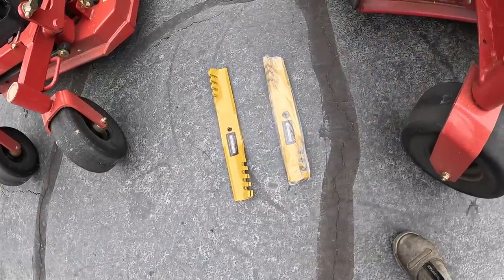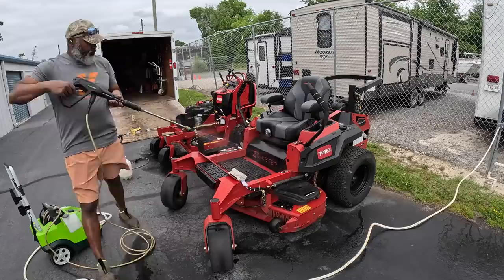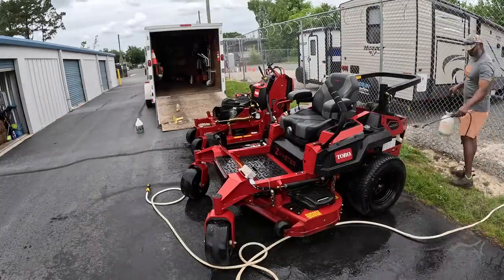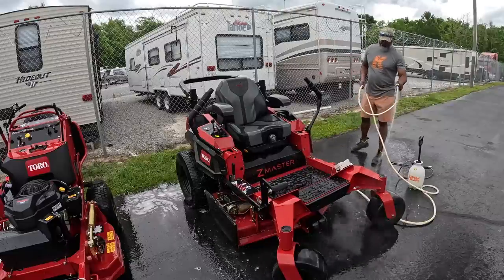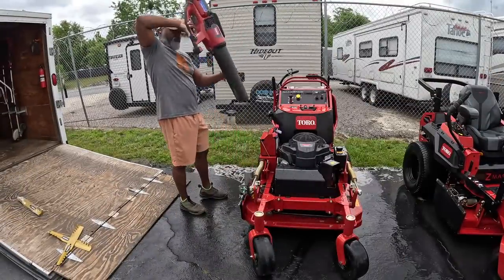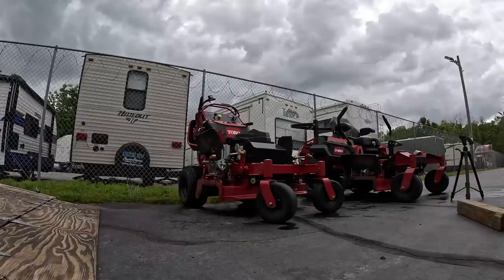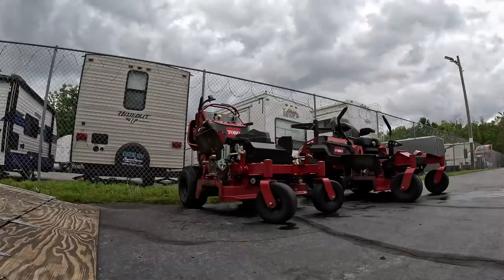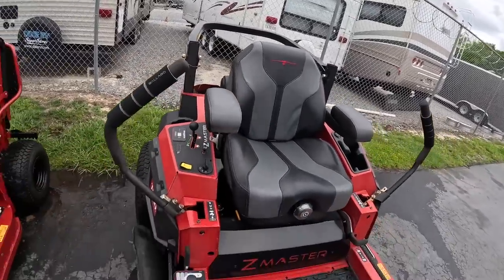Don't strip your Lawn Mowers Paint without even knowing it | Ballard Gold Hybrid Mower Blades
Be careful don't strip your paint washing your lawn mower | Ballard Gold Hybrid Mower Blades